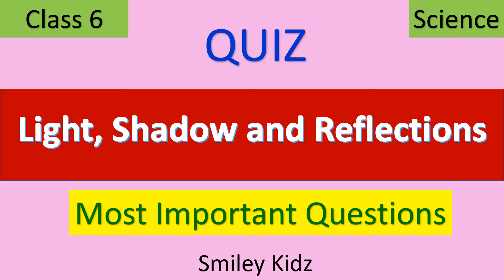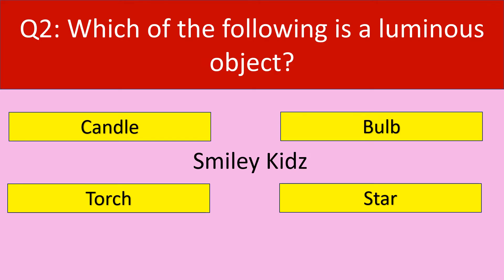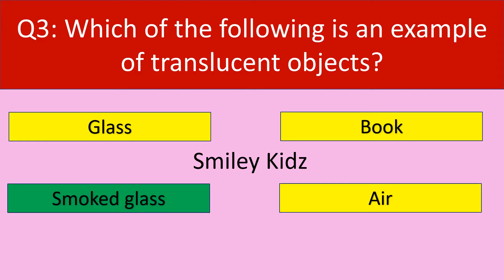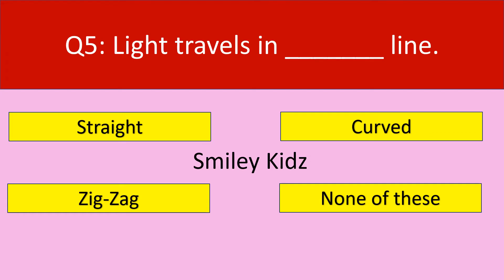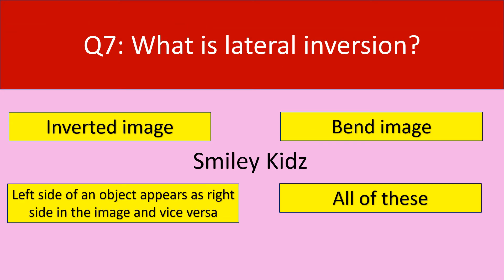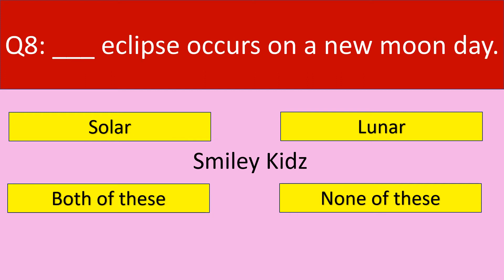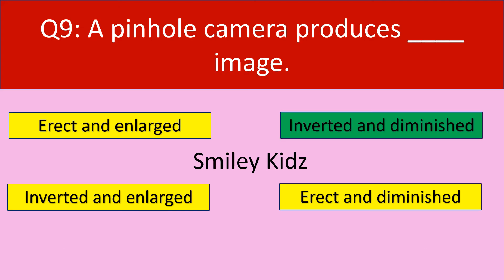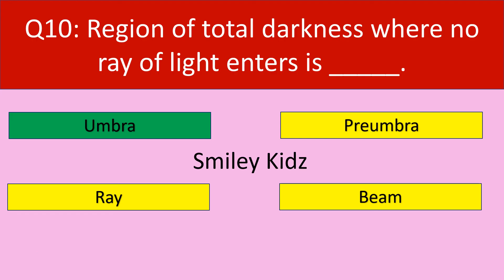Quiz on Light, Shadow and Reflection